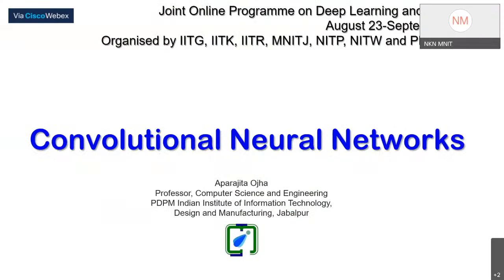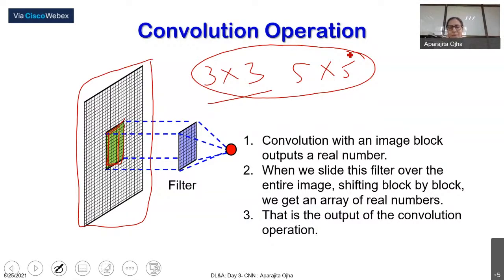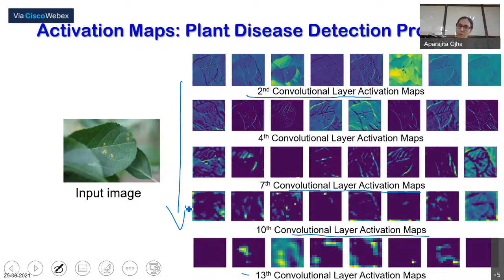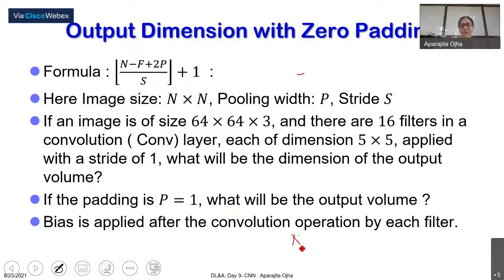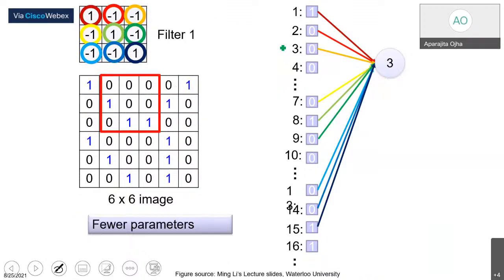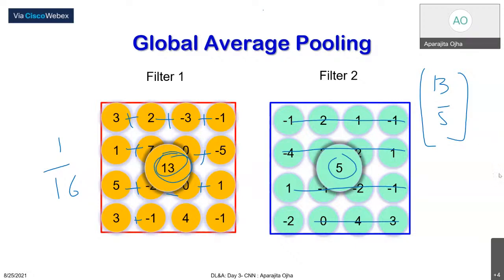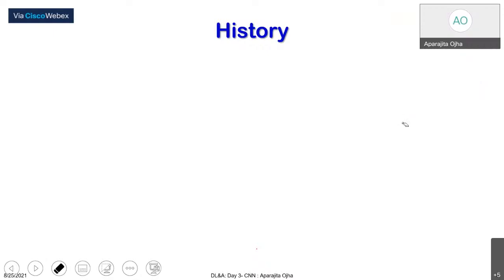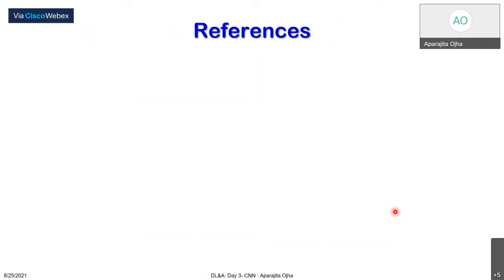Deep Learning with Applications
August-23 to Sep-03, 2021